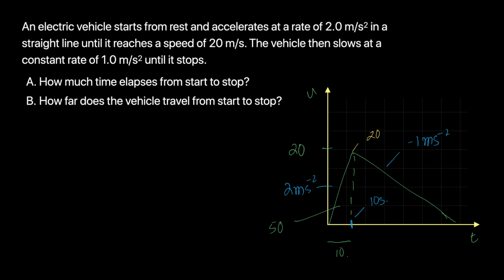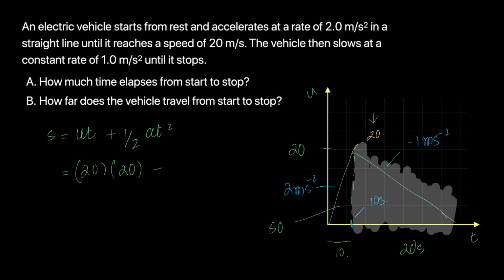Velocity-Time Graph - Part II | 02 Kinematics - AL/OL/IGCSE Physics